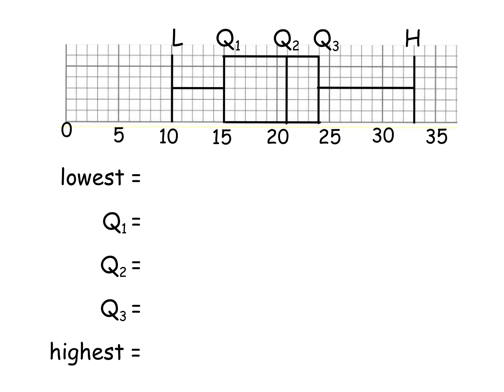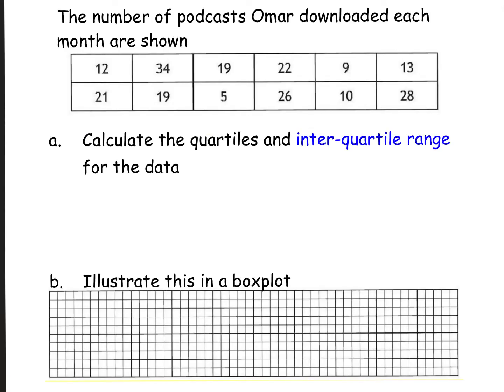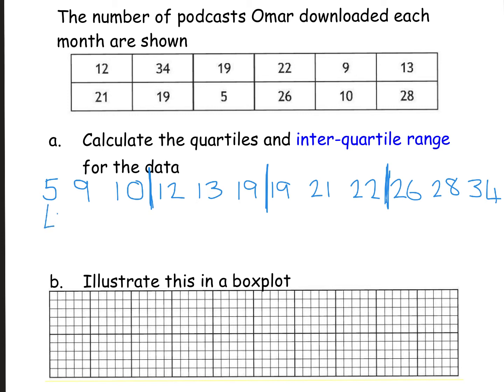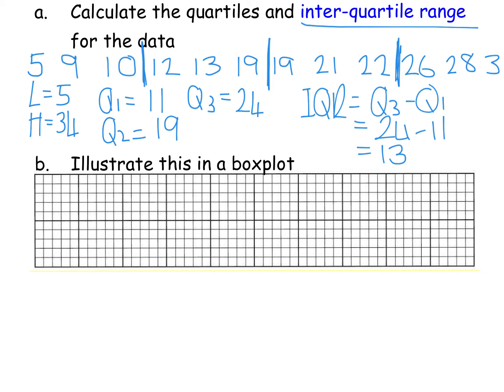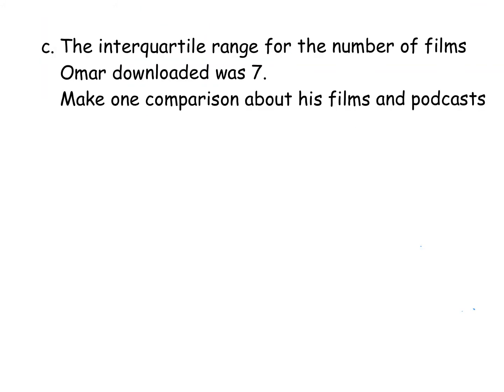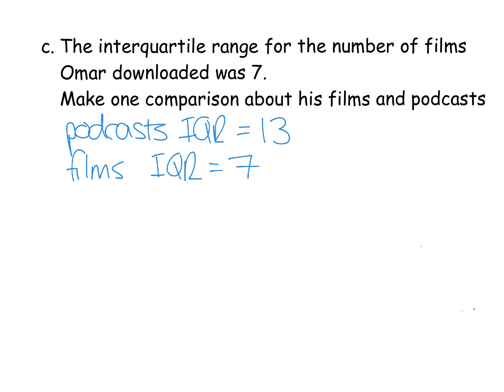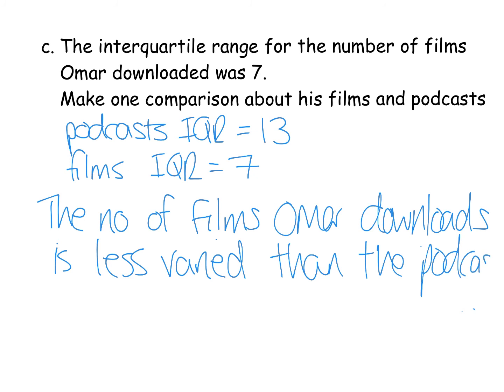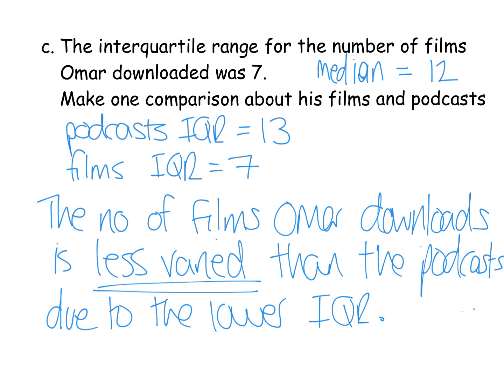boxplots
National 5 applications suitable lesson on drawing boxplots and creating a 5 figure summary